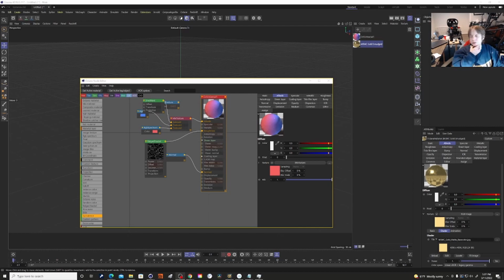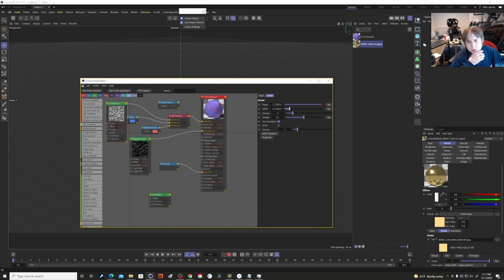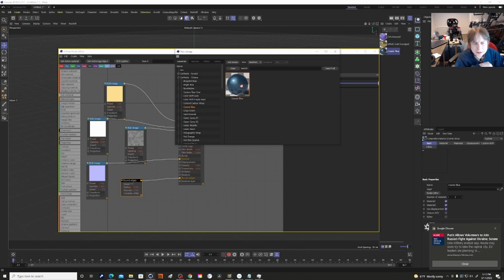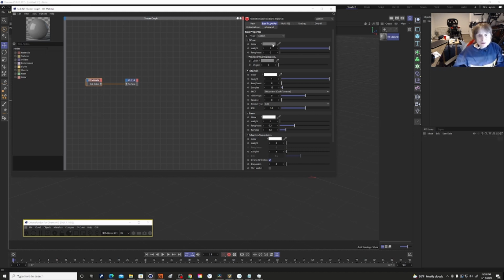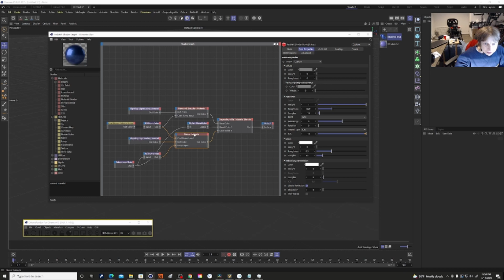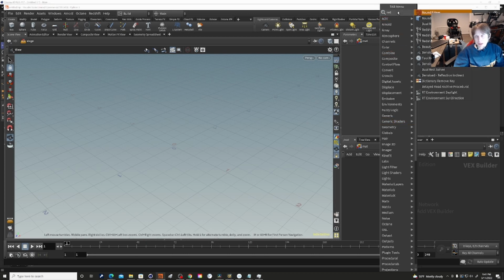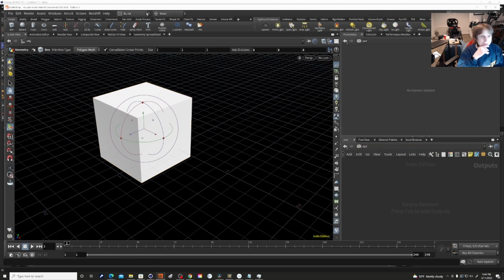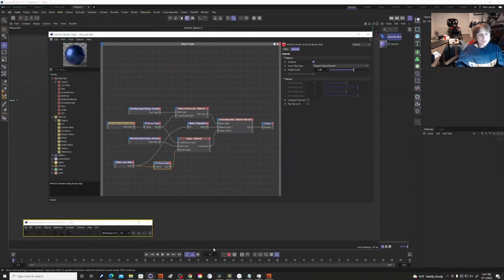Followup: Textures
Timecodes:
00:05 - Octane
08:05 - Redshift
13:06 - Houdini

In this video I close the loop on my basic discussion on textures.
Theo has created a class that goes into great detail on octane and creating octane textures
The app I couldn't remember is of course Blender...if one doesn't want to or doesn't have the resources to get C4d or Houdini, Blender is a great entre into
3d.   The main reason it isn't used in many production situations is it is freeware and therefore doesn't have support (now one interesting thing would be if a company was
able to provide support for a charge, similar to Linux distributions like RedHat.)